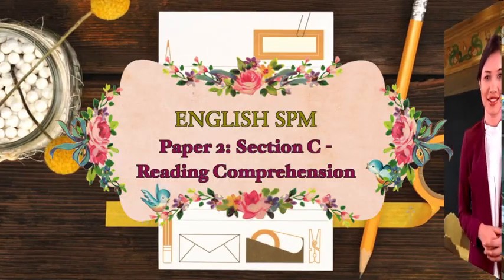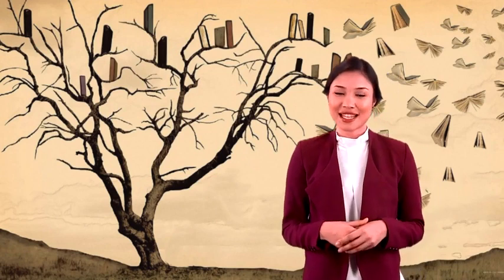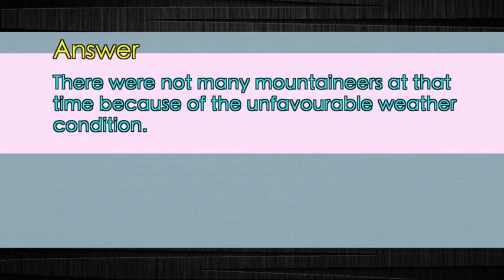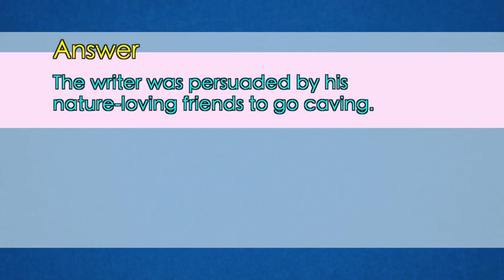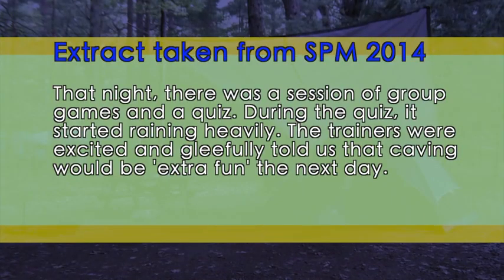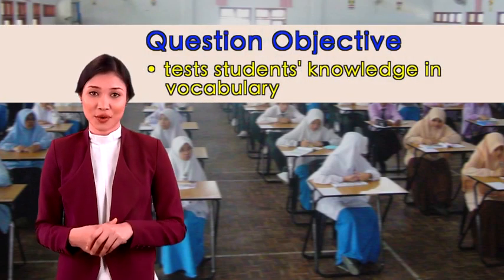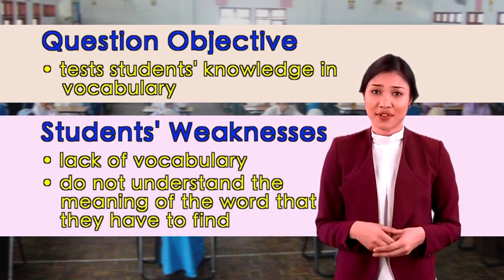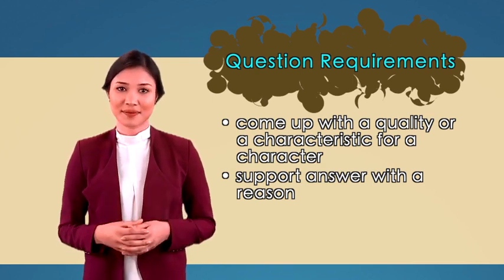ENGLISH LANGUANGE FORM 4 SPM Paper 2 Reading Comprehension